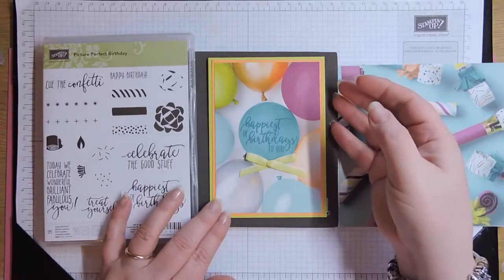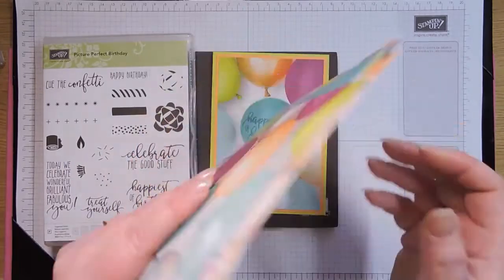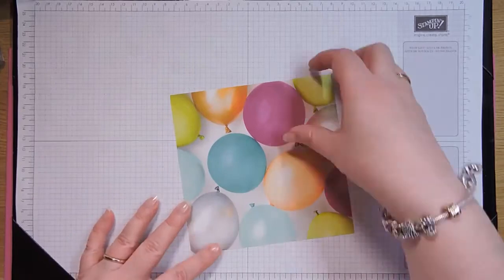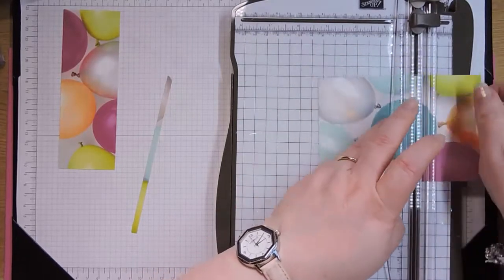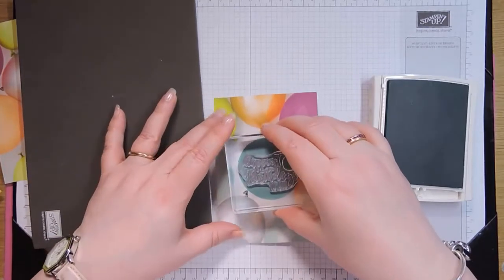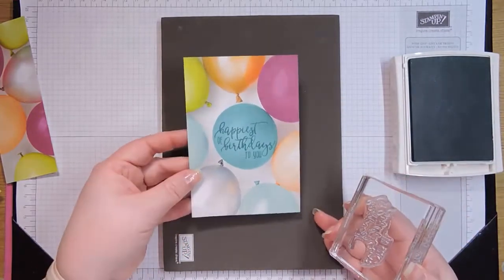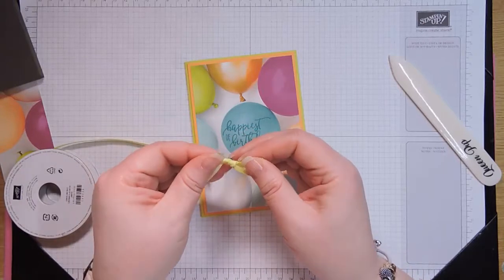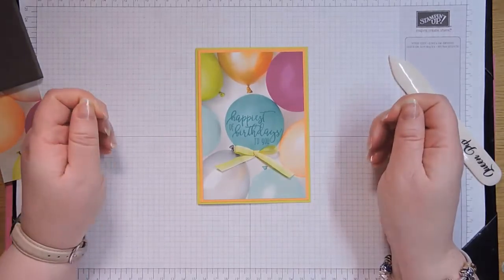Picture Perfect Party DSP Balloon Card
Picture Perfect is Perfect for your Birthday Cards or any celebration cards. Check out this video to see how easy to use it is!
Pip Todman
Crafty Coach & Stampin' Up! Demonstrator in the UK
Queen Pip Cards